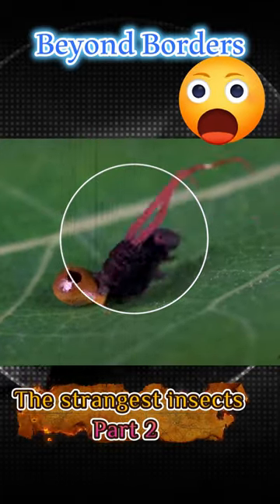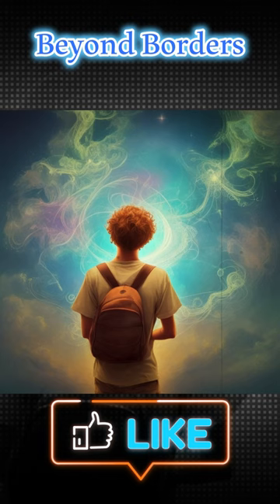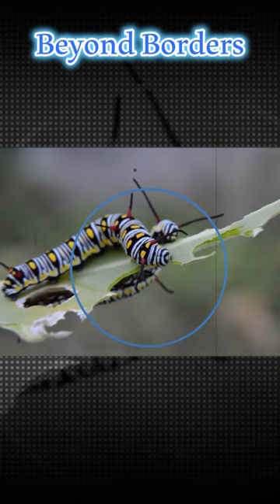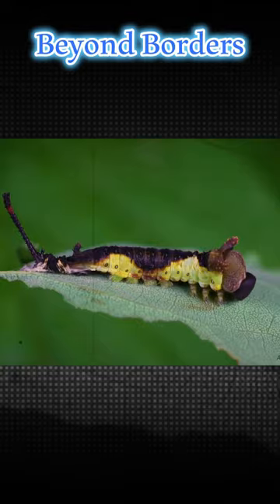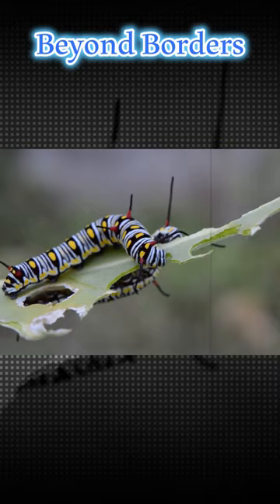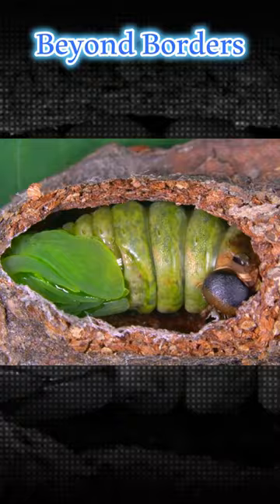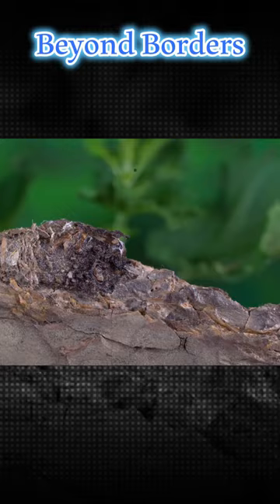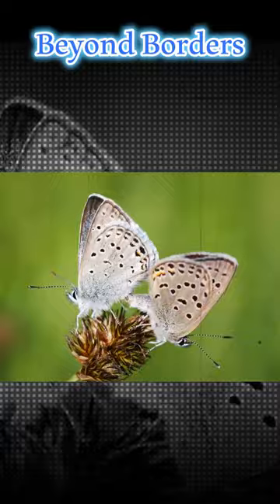This is the most disgusting thing today's jacket, part 2 😮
"The Titan ship disappeared in mysterious circumstances 4 days ago. This ship was made to explore the famous Titanic, and 5 people from the world's richest people went in it, including Rush, the company's founder, Hamish Harding, businessman, Paul Henry Nargoleh, a marine expert, Shahzada Dawood and his son Solomon, one of the richest families." "Unfortunately, they paid $250,000 per person for a journey from which they could not return, due to the lack of oxygen on board, which will run out soon. We pray that they find them as soon as possible."